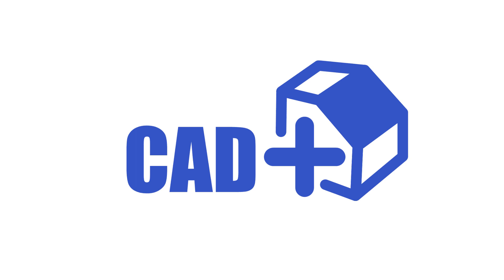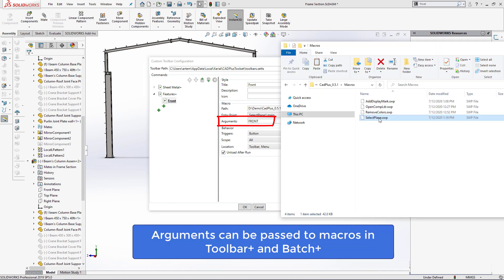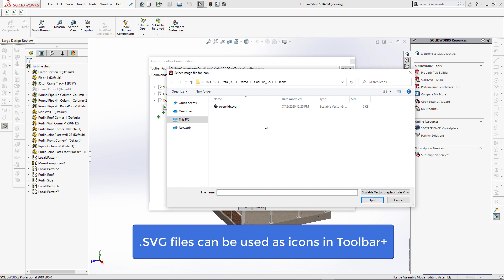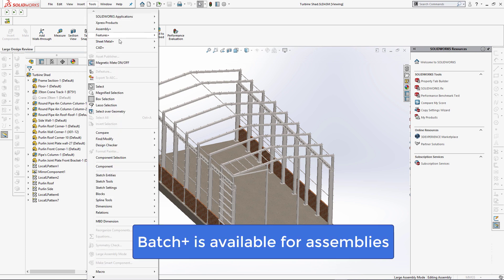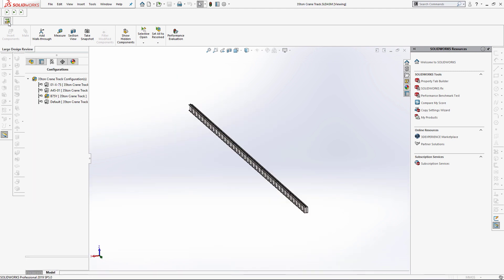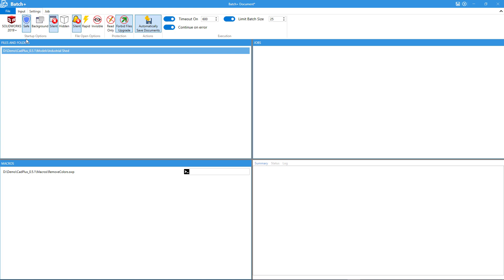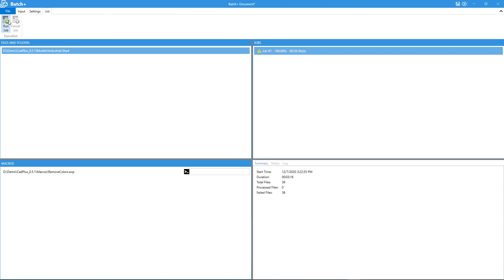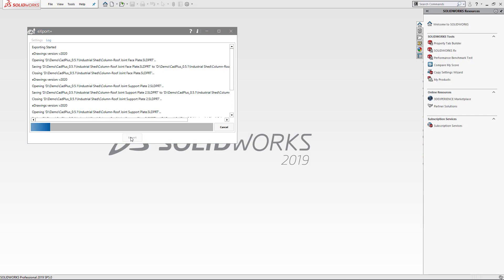What's new in CAD+ v.0.5.1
This video demonstrates new features added to the latest version of CAD+ Toolset, including svg support for the Toolbar+, upgrade prevention for Batch+ and running macros in a batch mode within assembly.